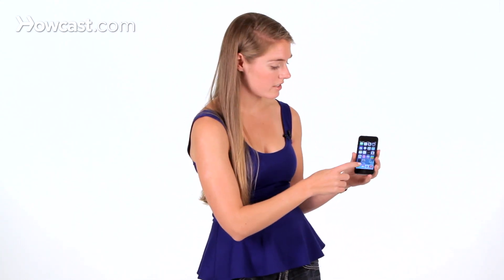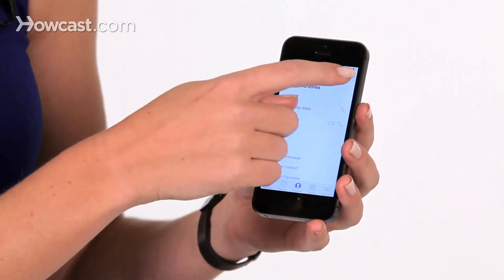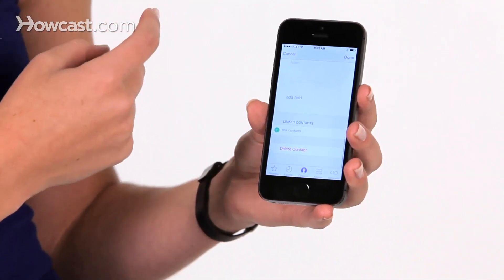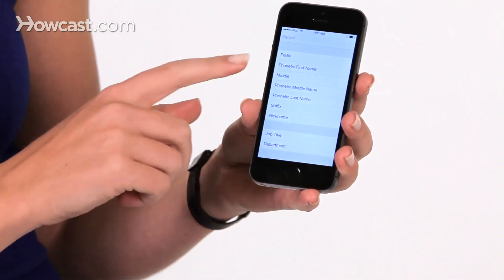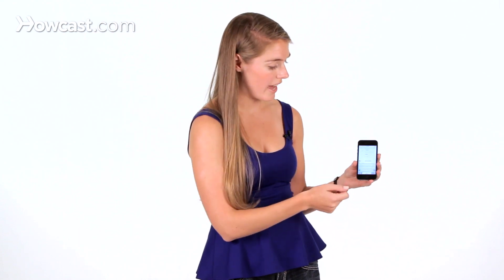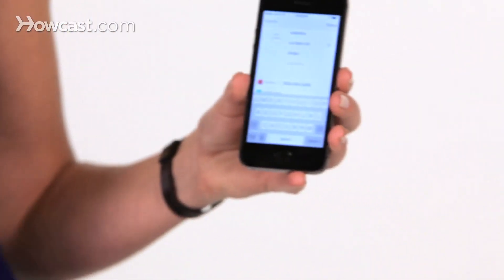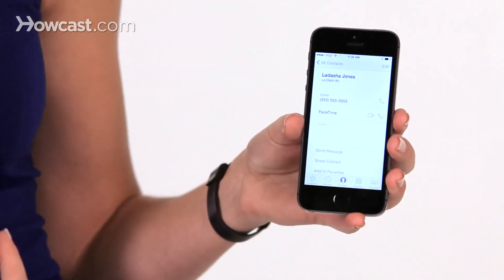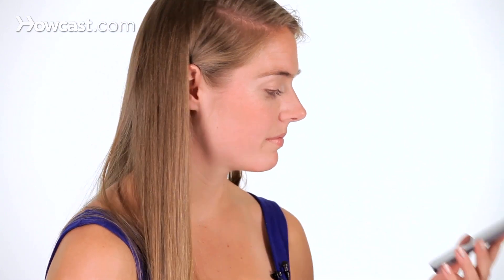How to Teach Siri to Pronounce Names | iPhone Tips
Hi, Lisa here. And I'm gonna show you how to teach Siri to pronounce the names in your contact. So, my sister's name is pronounced, Ladasha, but Siri pronounces it Ladisha. So, what I can do to change that, is I can do to my contacts, and I pull that first. Now, when I hit edit on the top left, you get a lot of fields that you can edit. You can scroll all the way to the bottom and you'll see an option that says, add field. So, when I tap here. One of the first options I have is phonetic first name. So, I can tap on that, and then in this space, I type in how to phonetically say her name. Once that's done, I tap done. And now, when I ask Siri how to pronounce my sister's name, she'll say it correctly. Who is my sister. [beeping]

And there you go, that's how you can teach Siri how to pronounce the names in your contact book phonetically.